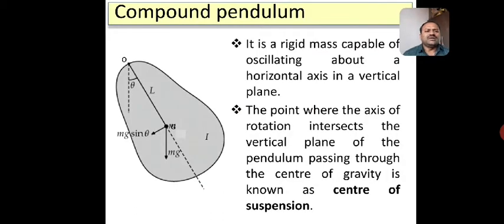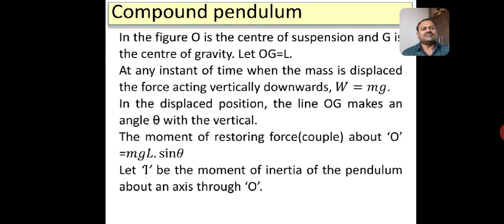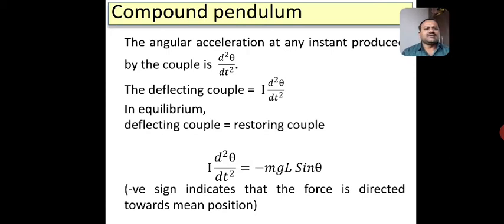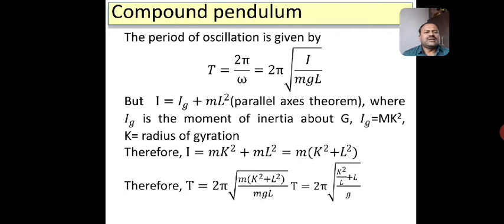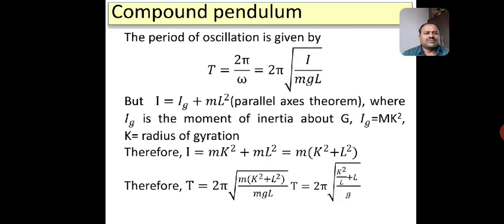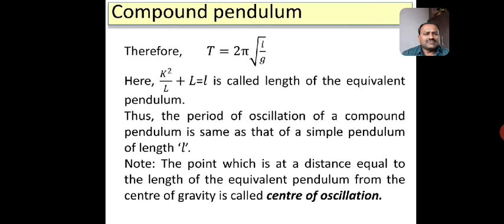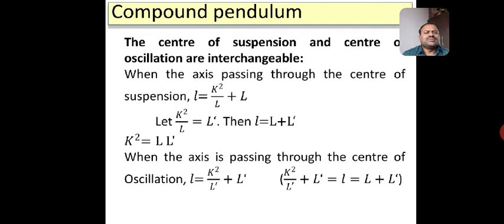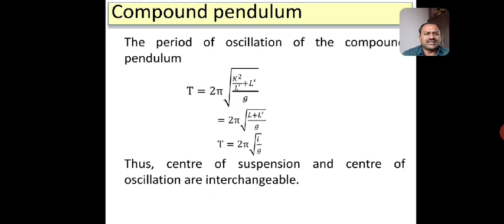I Sem(UOM) Physics Session 15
Compound Pendulum and its theory